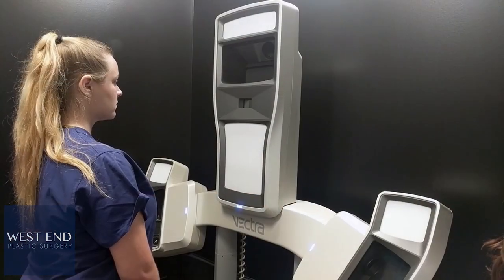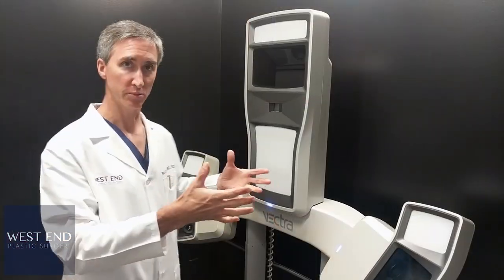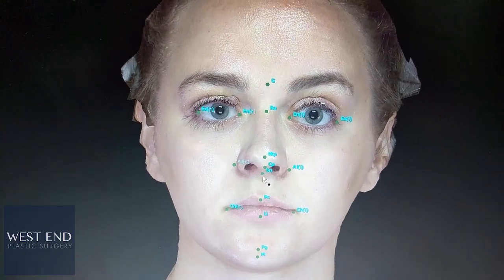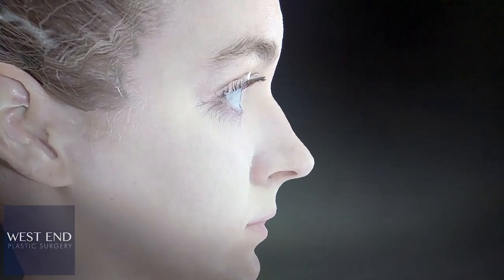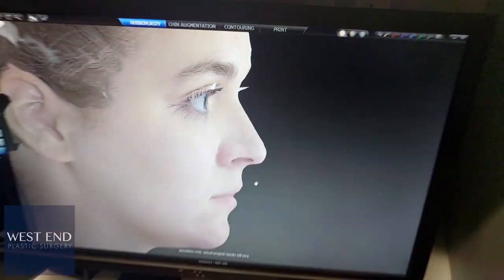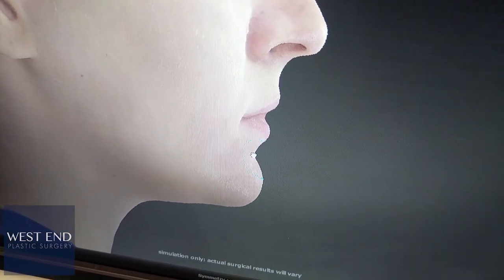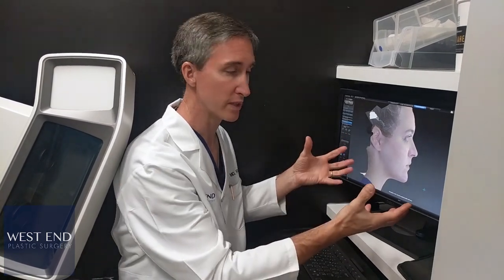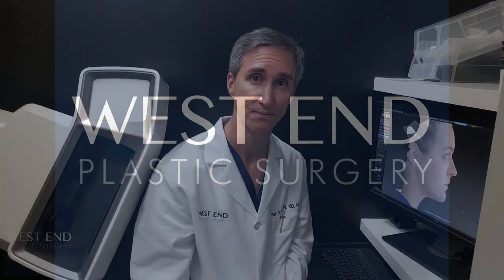Vectra 3D Imaging - Dr. Paul Ruff | West End Plastic Surgery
Here at West End Plastic Surgery, Vectra 3D Imaging system is an integral part of the consultation process.

This ingenious device captures hi-resolution photos of the Face, Breasts and the Body, and using it's computer algorithms, creates a 3D model. The 3D model can be then modified and manipulated, in order to create a specific look that our patients desire.

It is a great tool that allows us to see into our patients' minds! Please note, however, that this is only a simulation - the final, surgical results may not always reflect the simulation.